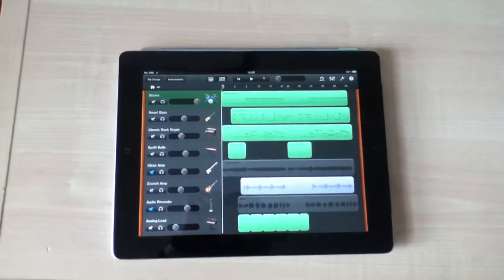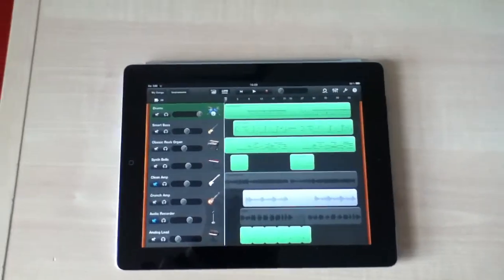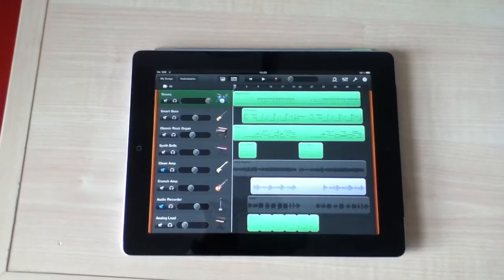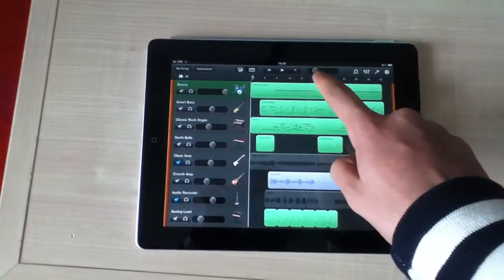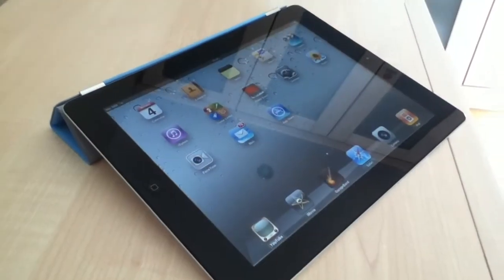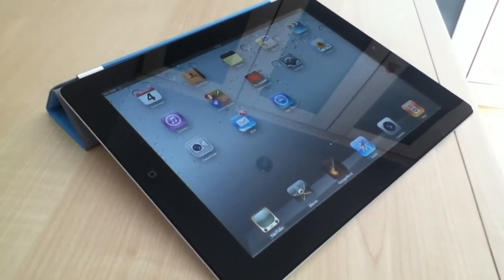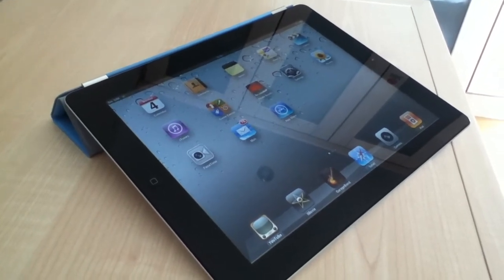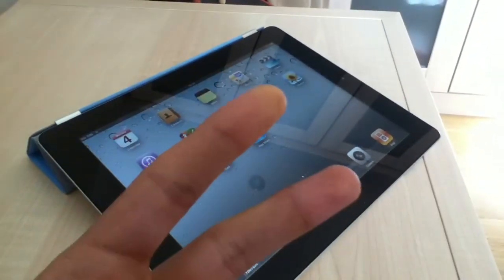iPad 2 Speaker Test